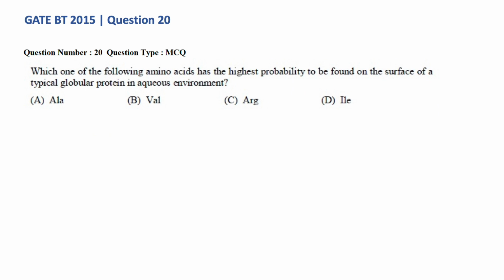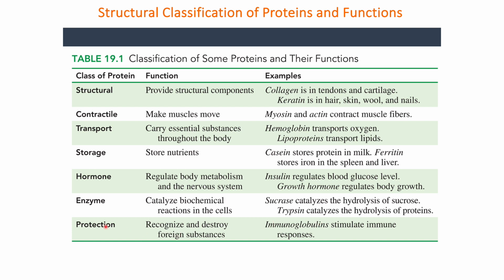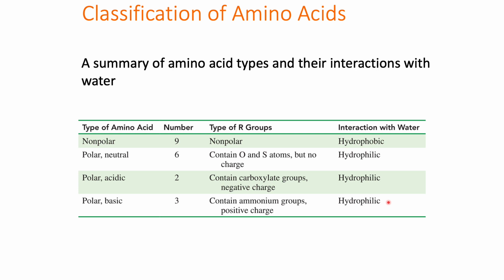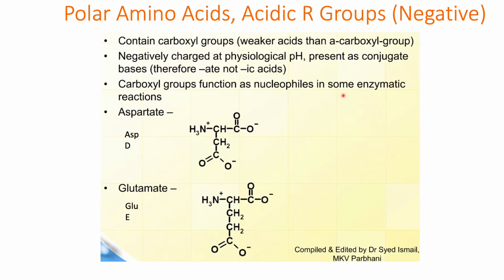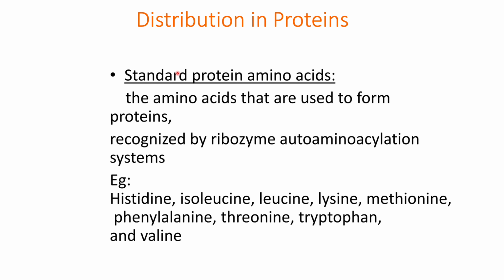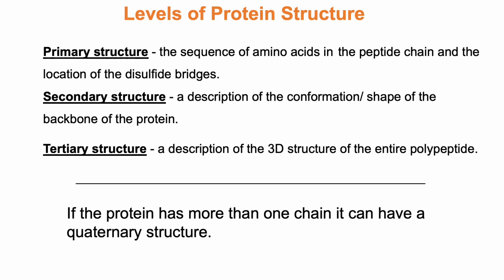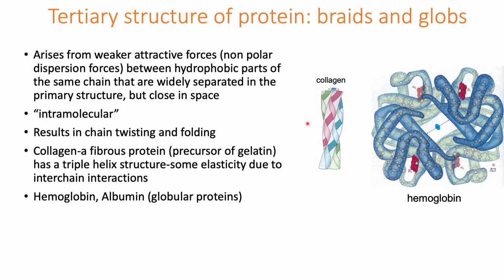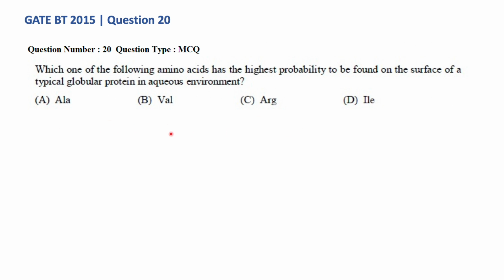Q20 BT 2015